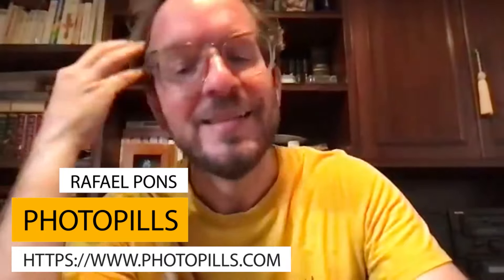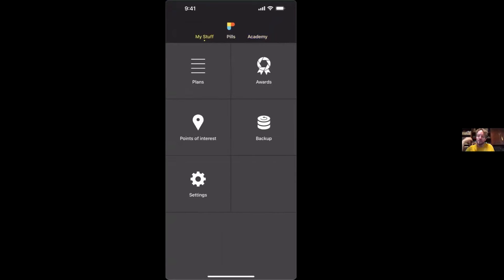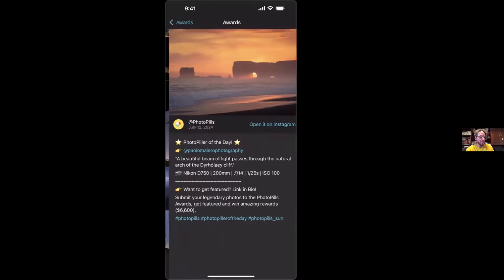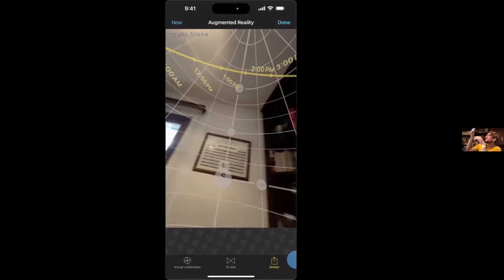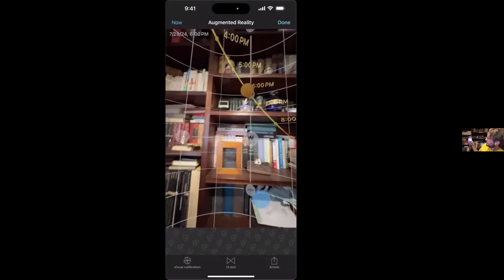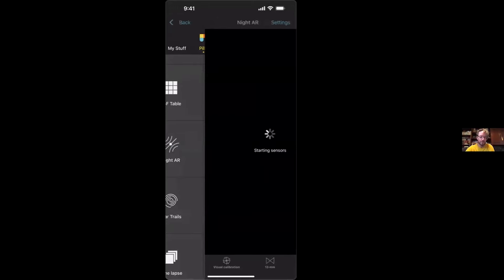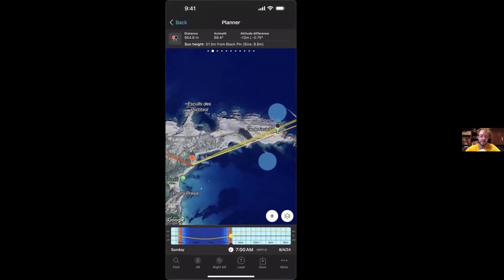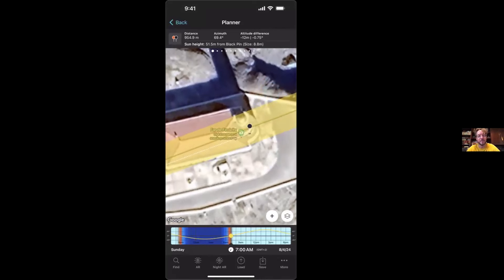How to Use PhotoPills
In this webinar replay, I'm joined by Rafael Pons from PhotoPills. PhotoPills is an indispensable tool for photographers who want to take outstanding images at the perfect time. You can use this clever smartphone app to plan your photoshoots, discover new locations, visualize night sky information in real time, and more!